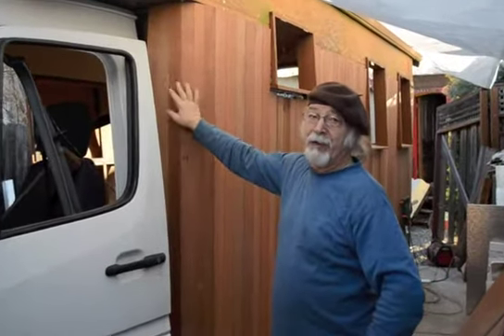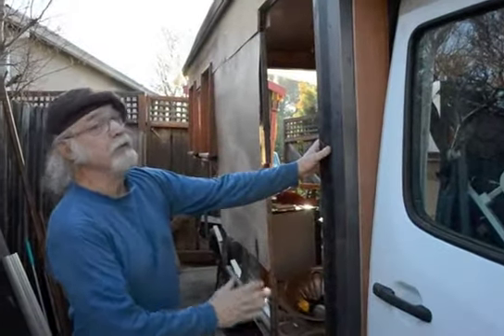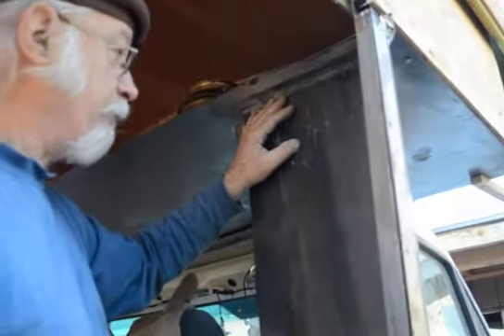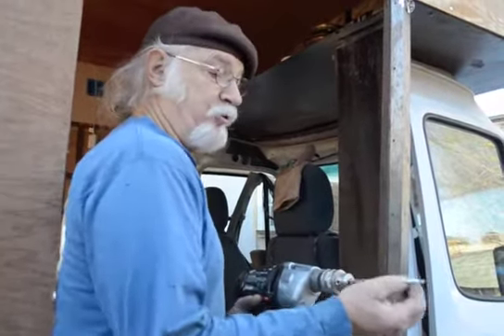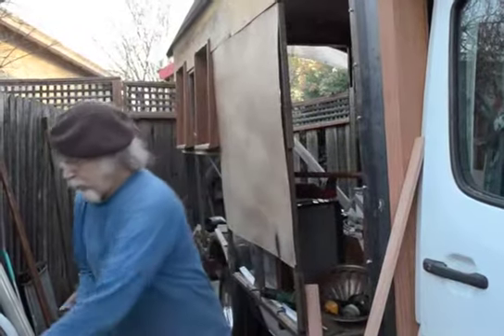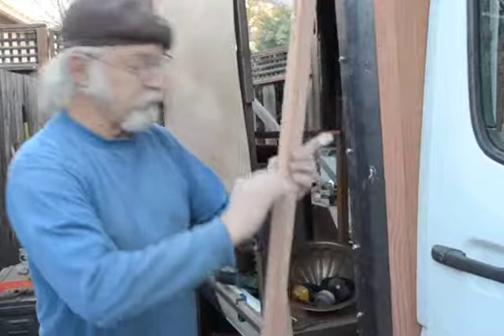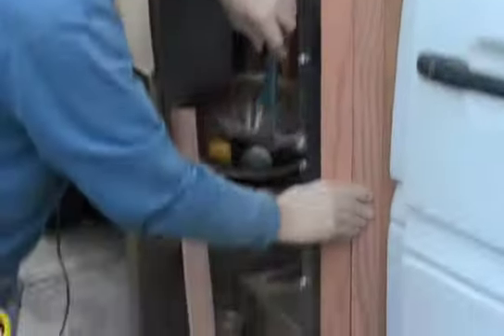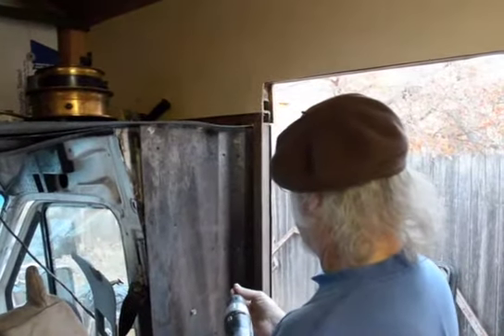Dr. Solar's Gypsy Vardo Casa del Sol- Redwood Siding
Dr. Solar is installing the redwood siding on the passenger side of the Gypsy Vardo, Casa del Sol. This video shows some of the work involved.  Driver's side is now complete except for window glass and scalloped shingles along the top.  See more of the progress of Casa del Sol on other youtube videos or Dr. Solar's Medicine Show Facebook